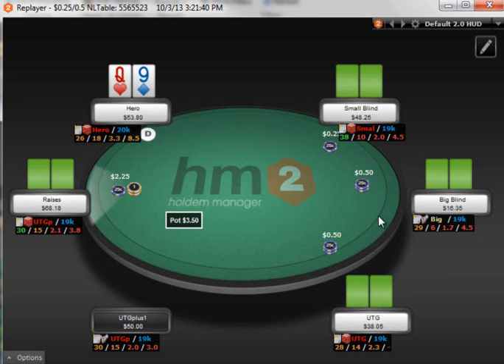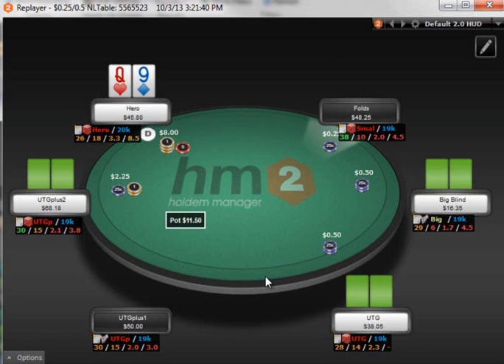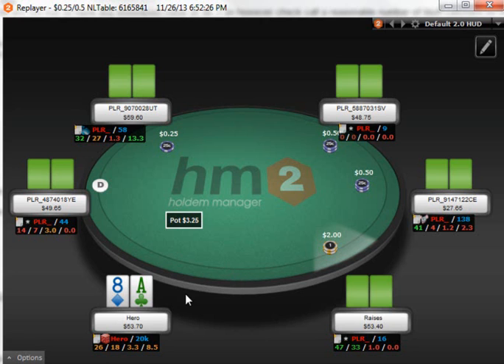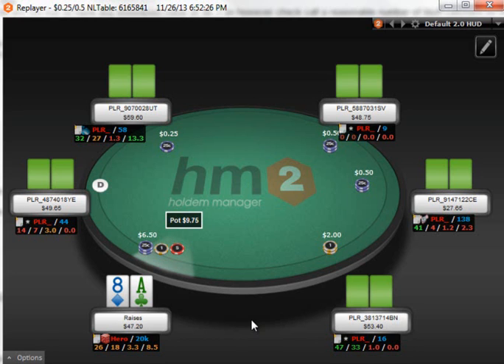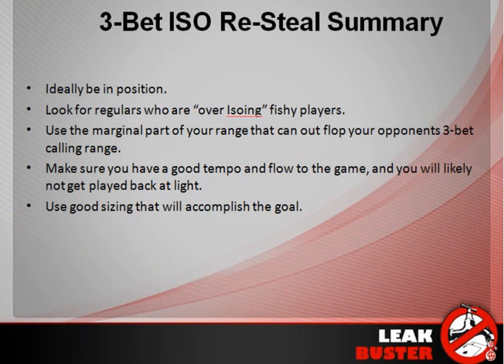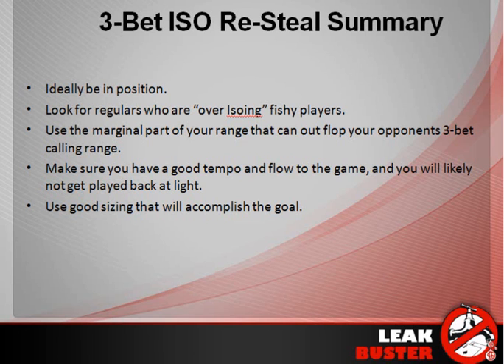Leak Buster: 3-bet ISO Resteal vs Regular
Make sure you're taking advantage of all of your re-steal spots in no-limit holdem. This video covers one such common spot and the things to consider before making the play.